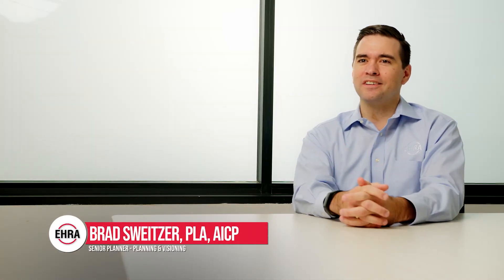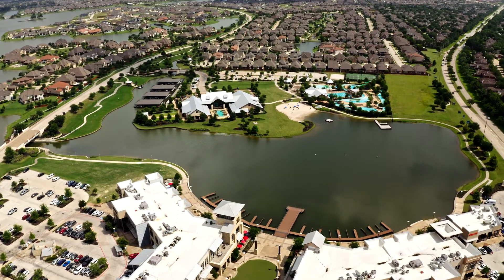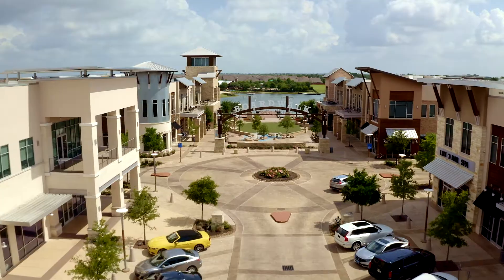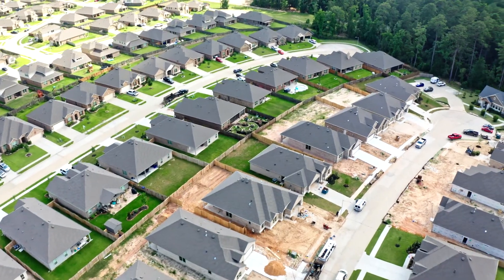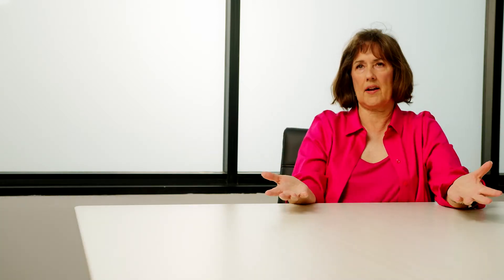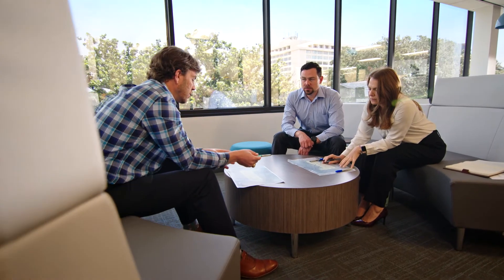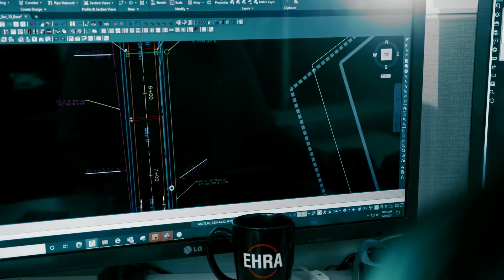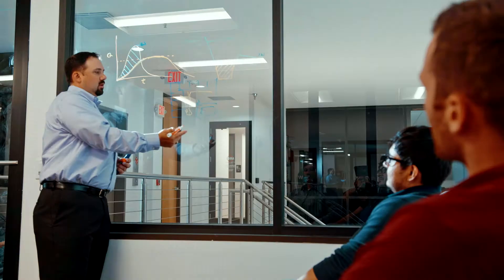Planning & Visioning From EHRA Engineering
Our Planning & Visioning team starts the dreaming on any project. At EHRA Engineering, we work with any constraints to plan out where everything needs to go, from large-scale master-planned communities down to individual lots.

Discover more about planning and visioning services from EHRA.